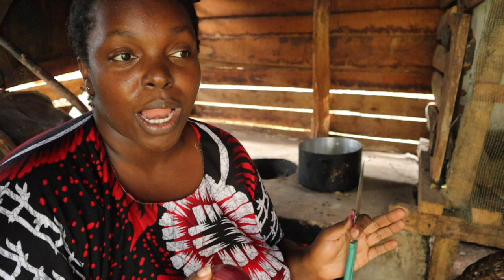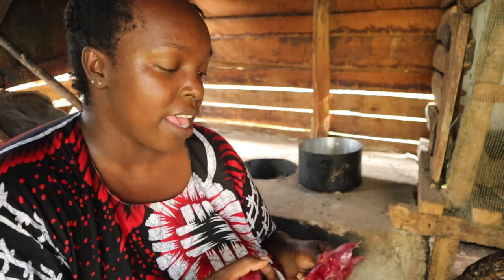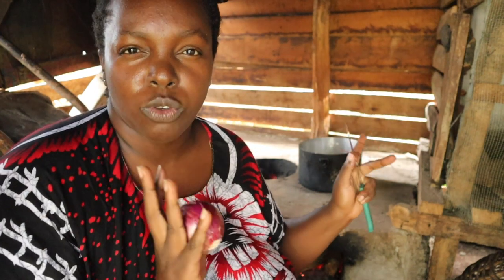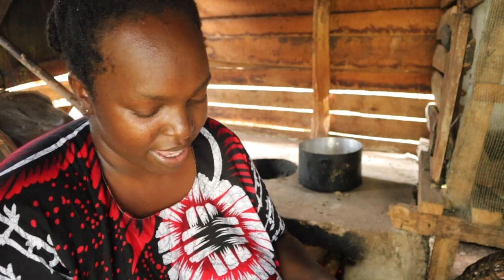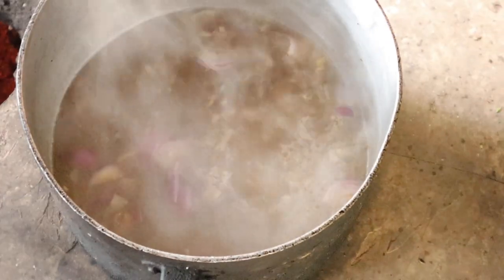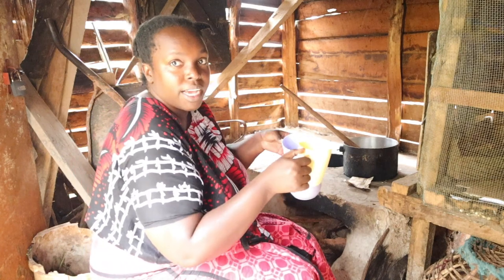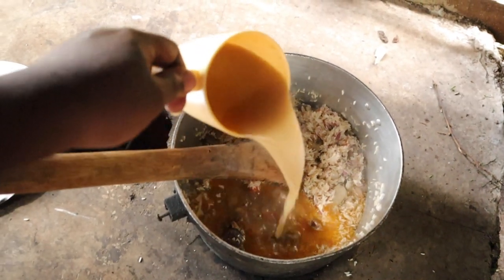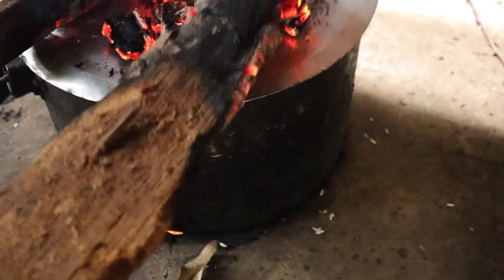Cook with me Africa’s Most Popular common Traditional Village food pilau rice